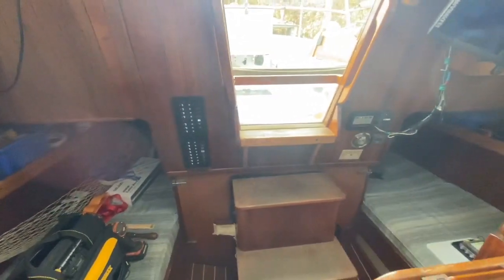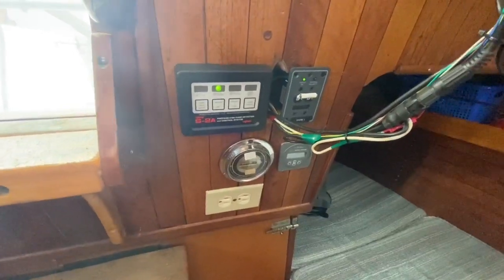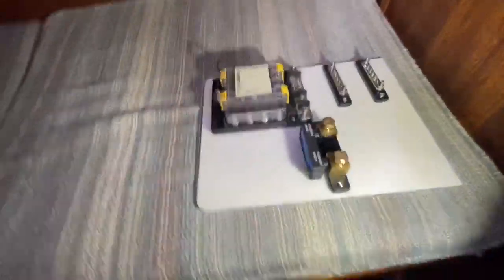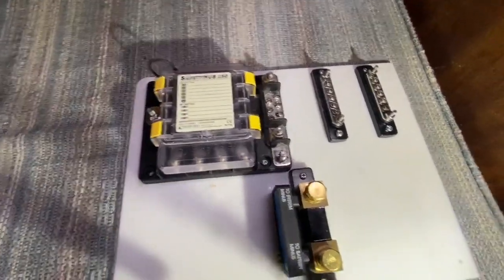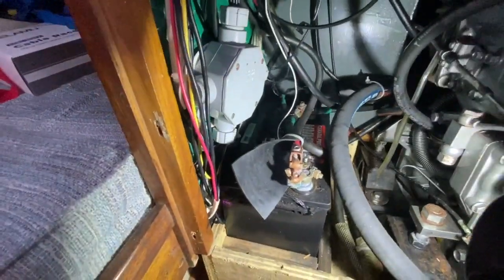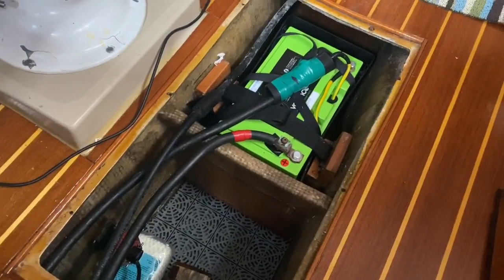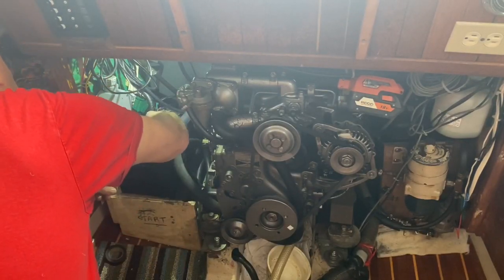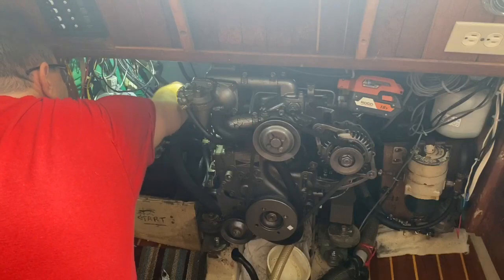Sailboat Power System Rewire Part 1 sailboats victronenergy retrofit retrofit # Dave the MMP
I am currently rewiring my 30’ Cal 2-30 Sailboat in the PNW. Upgrades include Blue Sea systems and Victron Energy Products, Electrical schematic by Victron.